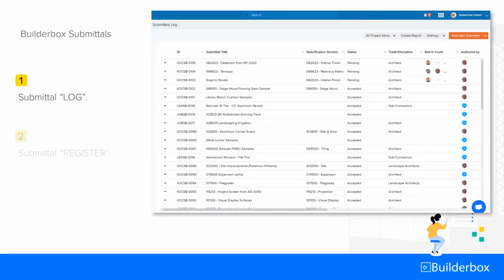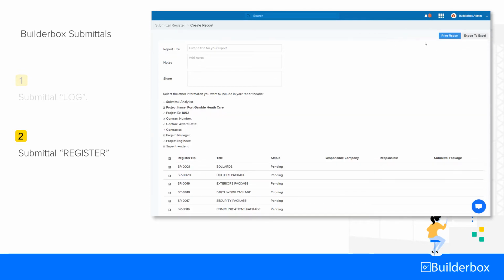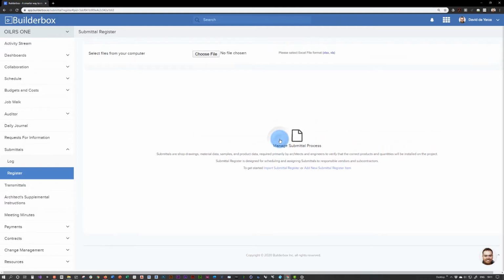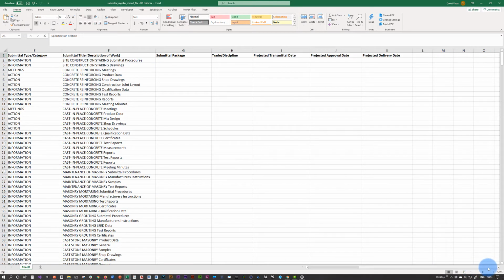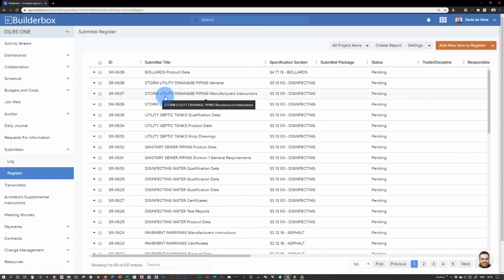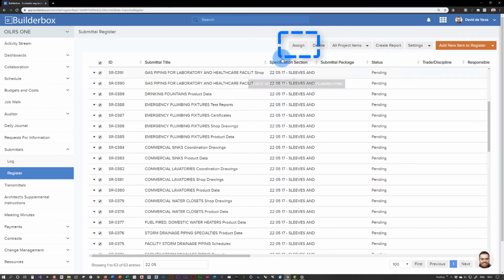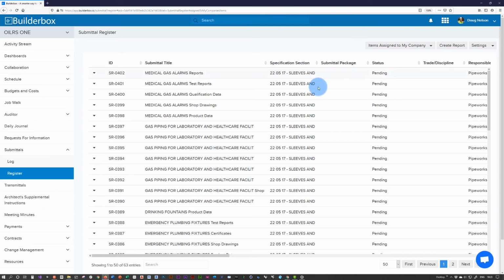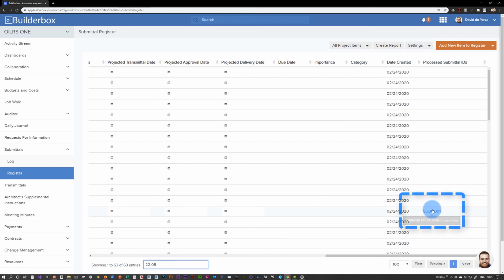Training - The Submittal Register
This video looks at how to setup and use the Submittal "Register", in contrast to the Submittal "Log", and how to use them together to effectively manage the Submittal process.